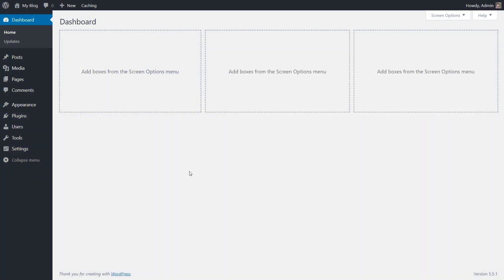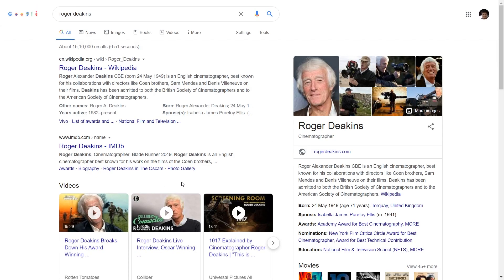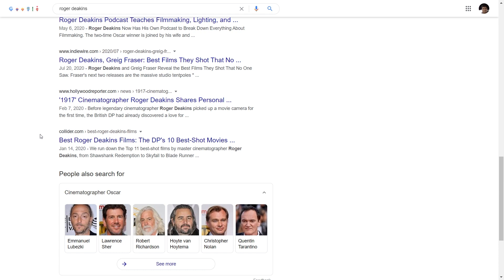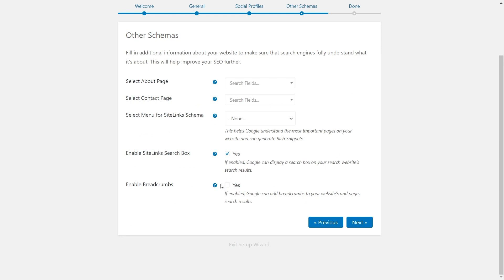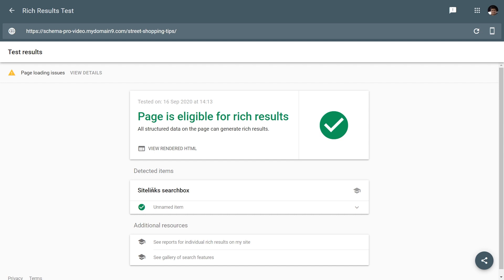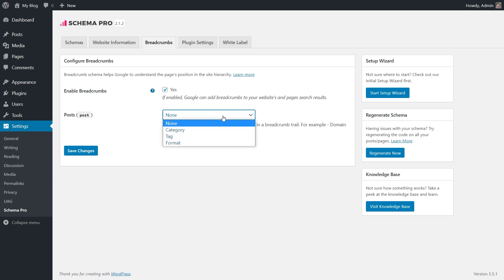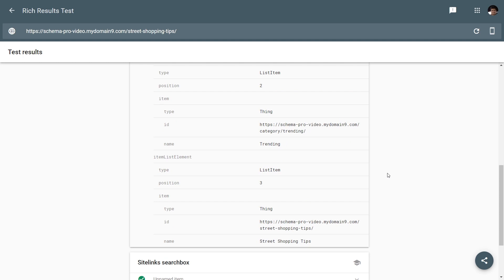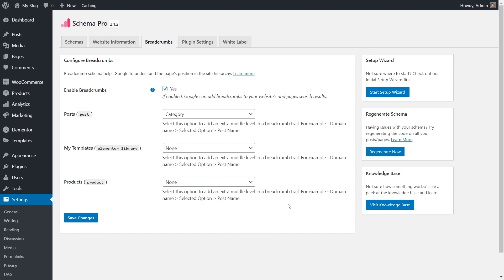Add Breadcrumbs To Your Website with Schema Pro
✅✅ 👇🏽👇🏽 Here are some of our other recommended products 👇🏽👇🏽 ✅✅

00:00 - Introduction
00:12 - What are Breadcrumbs
00:51 - Advantages of Breadcrumbs
03:49 - Breadcrumb Settings inside Schema Pro
05:26 - Testing A Post without Breadcrumbs Schema
06:06 - Enabling the Breadcrumbs in Schema Pro
06:15 - Testing the post with Breadcrumbs enabled
07:07 - Other Breadcrumb Settings
08:26 - Breadcrumbs for Custom Posts
09:41 - Conclusion

📰📰 Video Description 📰📰

Website owners like you use Breadcrumb schema to help Google understand their page's position in the website hierarchy. This helps Google and your site visitors be guided appropriately on precisely where that specific portion of your site is located.

Once users search on Google and other search engines, you'll notice that the Breadcrumbs are the series of small text located at the topmost part of a page that tells the user's trail.

Using Breadcrumbs Schema helps google to index the content of your website much better. It also provides a relevant signal to end-users when choosing which site to click on the list of Google search results.

This tutorial video will show you how you can implement Breadcrumbs schema on your website using Schema Pro. This is a detailed step-by-step tutorial on how to activate your Breadcrumbs Schema using the Schema Pro on your WordPress website.

Enabling the breadcrumbs generates a trail for a page/post that includes a path from the website's home page to the page. A user can easily navigate the site hierarchy with breadcrumbs.

Schema Pro allows adding breadcrumb schema to any post types with just a click. Check-out this quick tutorial video so you can learn more about Breadcrumbs Schema and get started with Schema Pro now!